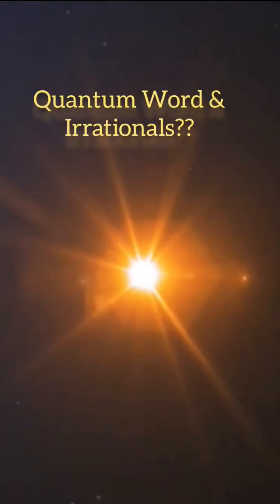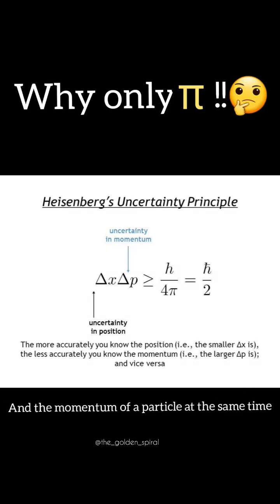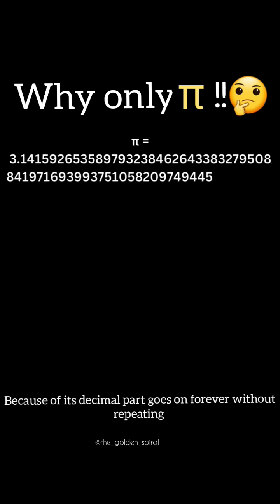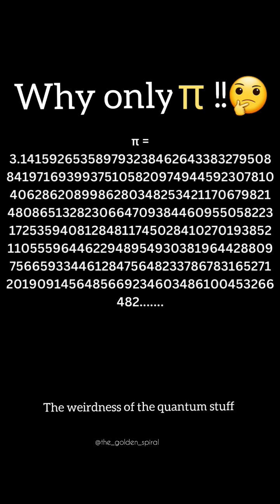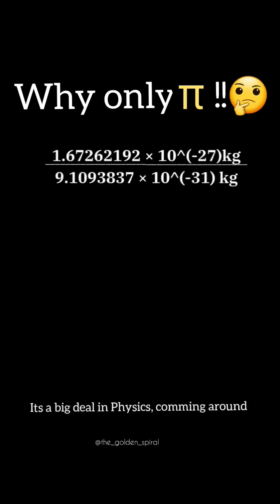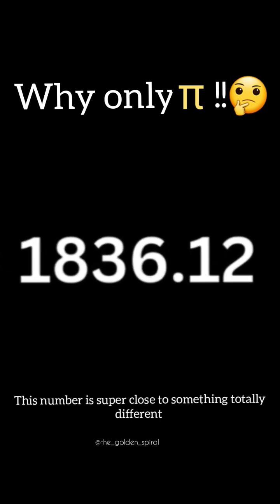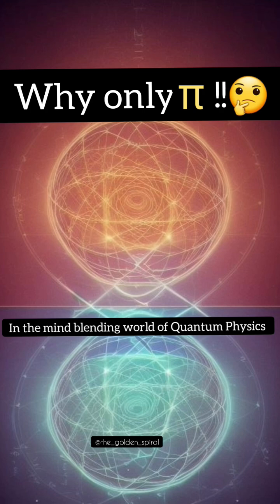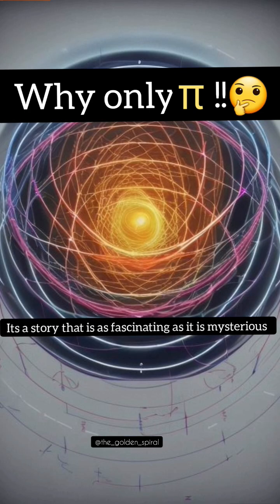Irrational Numbers and Quantum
relationship between irrational numbers and quantum mechanics
why do these numbers apper in the equations of quantum mechanics: Visual of number line with marked rational and irrational numbers

In quantum physics, where things get fuzzy, there's this idea called the uncertainty principle. It says we can't nail down both a particle's speed and position at the same time. Kinda like how we can't pin down an irrational number on a number line because its decimal part goes on forever without repeating."

visuals of e and π appearing frequently in equations

: "In the math of quantum physics, we see numbers like e and π popping up a lot. They've got endless, non-repeating decimals, just like the weirdness of quantum stu on to visualization of the mass ratio calculation
r: "Now, think about the mass of a proton compared to an electron. It's a big deal in physics, coming in at around 1836.12. What's wild is, this number is super close to something totally different."

 "If you multiply 6 by π raised to the fifth power, you get a number that's surprisingly close to the mass ratio we see in the real world."

Visual of proton and electron with text "The mysteries of quantum mechanics: Where math meets reality.

"In the mind-bending world of quantum physics, the dance between numbers and nature is both puzzling and beautiful. From the depths of weird numbers to the precise constants of our universe, it's a story that's as fascinating as it is mysterious."
Crystal Structure: Solids: Amorphous and Crystalline Materials. Lattice Translation
Vectors. Lattice with a Basis. Unit Cell. Miller Indices. Reciprocal Lattice. Types of
Lattices. Brillouin Zones. Diffraction of X-rays by Crystals. Bragg’s Law. Atomic
and Geometrical Factor. (14
Lectures)
Elementary Lattice Dynamics: Lattice Vibrations and Phonons: Linear Monoatomic
and Diatomic Chains. Acoustical and Optical Phonons.Qualitative Description of the
Phonon Spectrum in Solids.Dulong and Petit’s Law, Einstein and Debye theories of
specific heat of solids (qualitative only). T3 law (10
Lectures)
Magnetic Properties of Matter: Dia-, Para-, Ferri- and Ferromagnetic Materials.
Classical Langevin Theory of dia– and Paramagnetic Domains. Quantum Mechanical
Treatment of Paramagnetism. Curie’s law, Weiss’s Theory of Ferromagnetism and
Ferromagnetic Domains. Discussion of B-H Curve. Hysteresis and Energy Loss.
(12
Lectures)
Dielectric Properties of Materials: Polarization. Local Electric Field at an Atom.
Depolarization Field. Electric Susceptibility. Polarizability. Clausius Mosotti
Equation. Classical Theory of Electric Polarizability. Normal and Anomalous
Dispersion. Cauchy and Sellmeir relations. Langevin-Debye equation. Complex
Dielectric Constant. Optical ,Phenomena. Application: Plasma Oscillations, Plasma
Frequency, Plasmons.
(11 Lectures)
Elementary band theory: Kronig Penny model. Band Gaps. Conductors,
Semiconductors and insulators. P and N type Semiconductors. Conductivity of
Semiconductors, mobility, Hall Effect, Hall coefficient
Planck’s quantum, Planck’s constant and light as a collection of photons; Photo-
electric effect and Compton scattering. De Broglie wavelength and matter waves;
Davisson-Germer experiment.
 (8 Lectures)
Problems with Rutherford model- instability of atoms and observation of discrete
atomic spectra; Bohr's quantization rule and atomic stability; calculation of energy
levels for hydrogen like atoms and their spectra. (6
Lectures)
Position measurement- gamma ray microscope thought experiment; Wave-particle
duality, Heisenberg uncertainty principle- impossibility of a particle following a
trajectory; Estimating minimum energy of a confined particle using uncertainty
principle; Energy-time uncertainty principle.
Two slit interference experiment with photons, atoms and particles; linear
superposition principle as a consequence; Matter waves and wave amplitude;
Schrodinger equation for non-relativistic particles; Momentum and Energy operators;
stationary states; physical interpretation of wavefunction, probabilities and
normalization; Probability and probability current densities in one dimension.
(11 Lectures)
One dimensional infinitely rigid box- energy eigenvalues and eigenfunctions,
normalization; Quantum dot as an example; Quantum mechanical scattering and
tunnelling in one dimension - across a step potential and across a rectangular potential
barrier. (12
Lectures)
Size and structure of atomic nucleus and its relation with atomic weight; Impossibility
of an electron being in the nucleus as a consequence of the uncertainty principle.
Nature of nuclear force, NZ graph, semi-empirical mass formula & binding energy.
 (6 Lectures)
Radioactivity: stability of nucleus; Law of radioactive decay; Mean life and half-life;
 decay; decay - energy released, spectrum and Pauli's prediction of neutrino; -ray
emission.